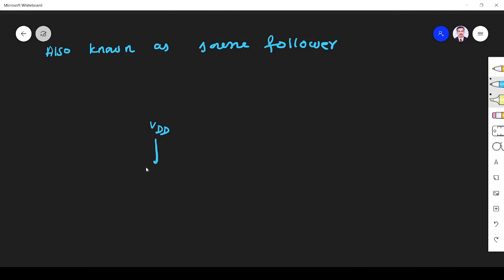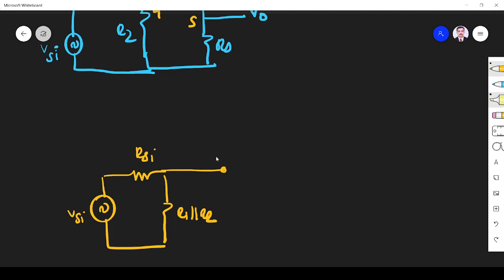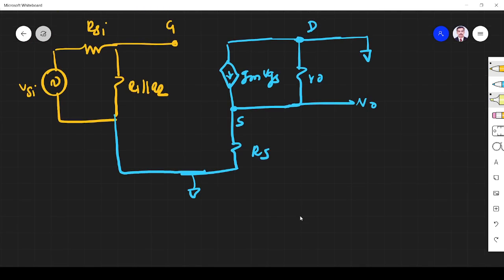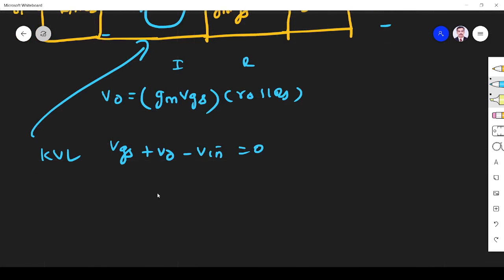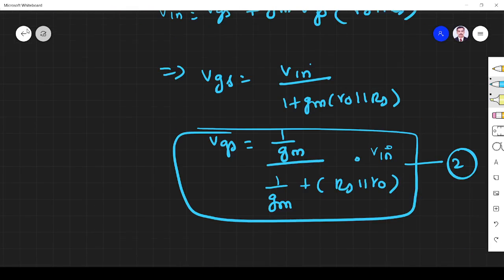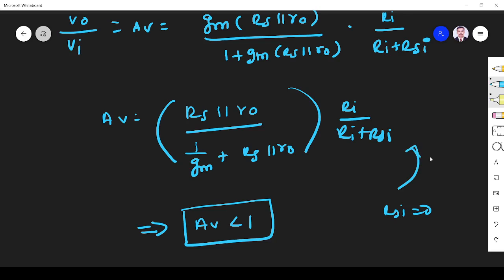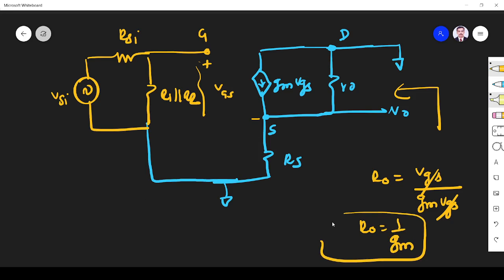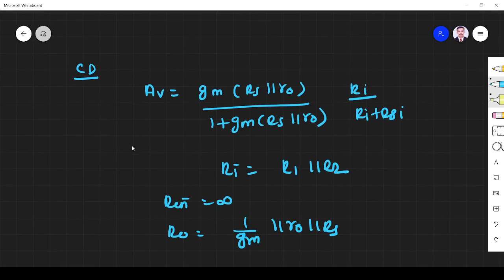Common Drain Amplifier- GATE ECE || TRB || TNEB || ESE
In this video common drain amplifier is explained in detail @Majeeth Lectures